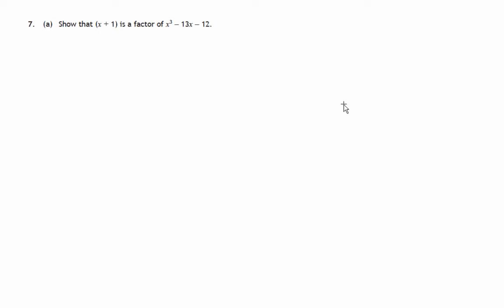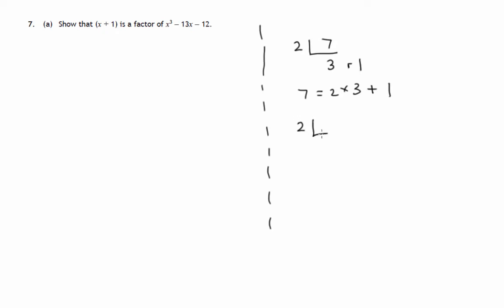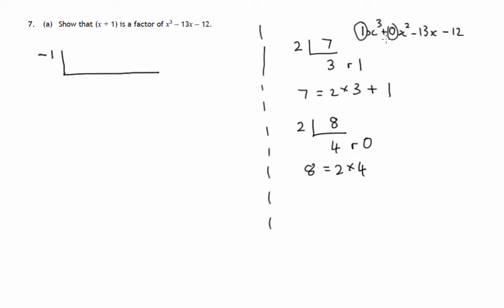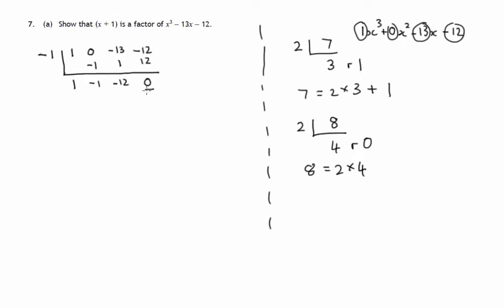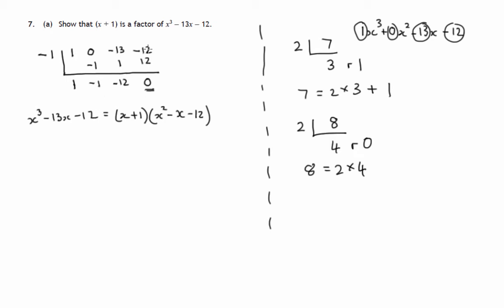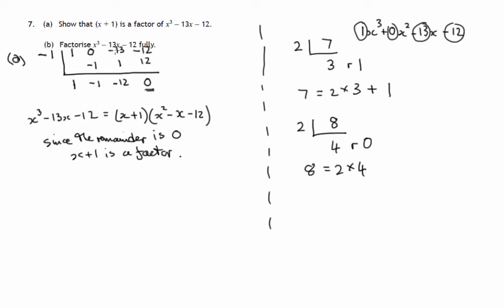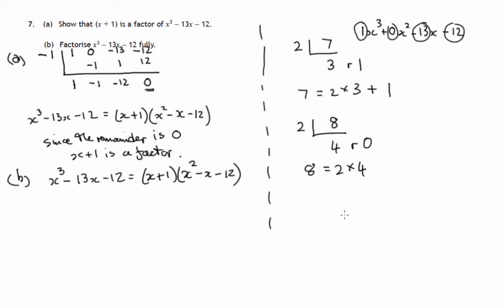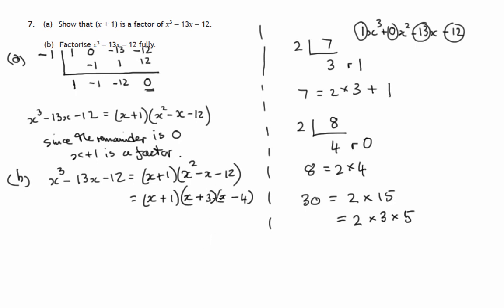Q7 Paper 1 CfE Higher Maths Specimen Paper (SQA)